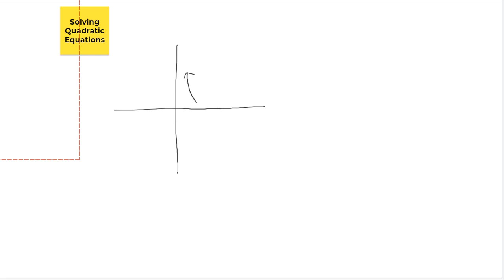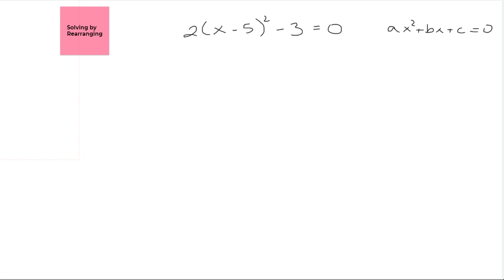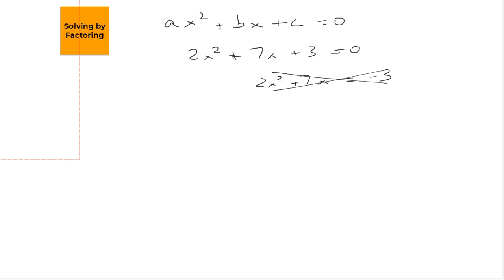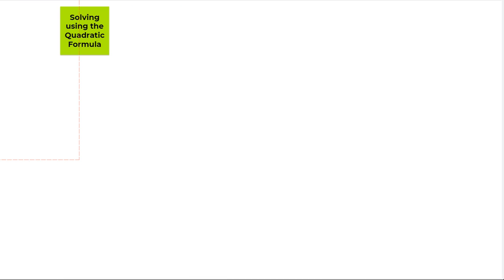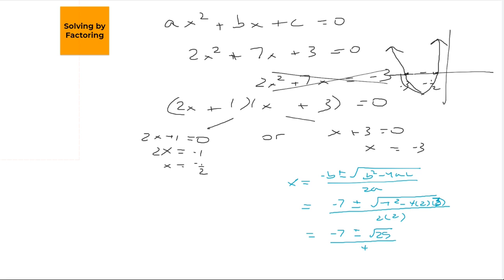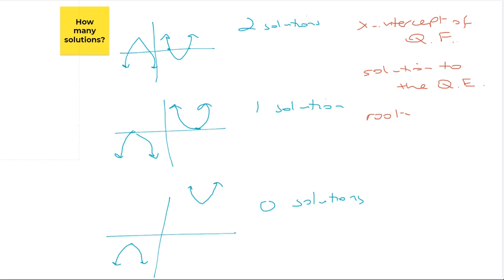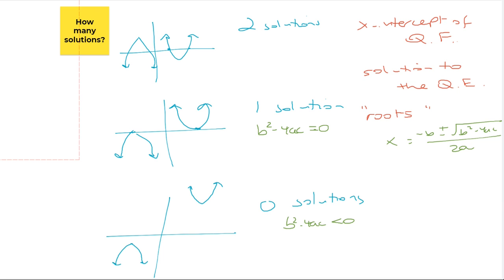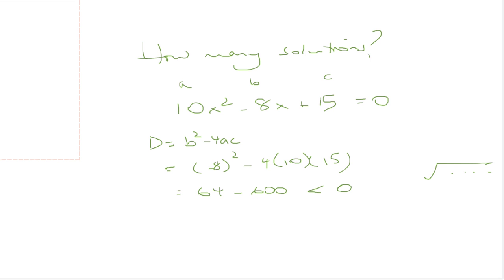Solving Quadratic Equations and the Discriminant